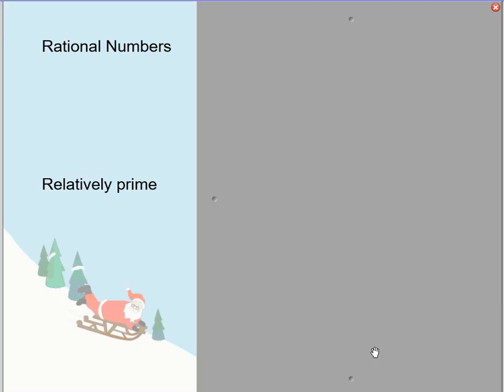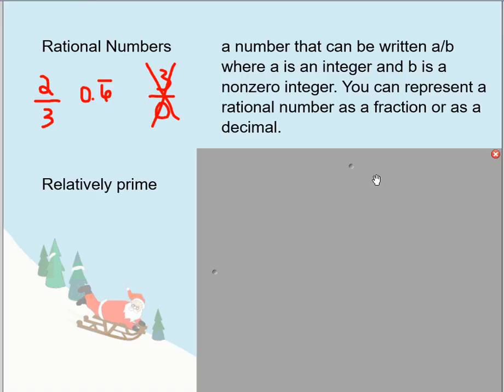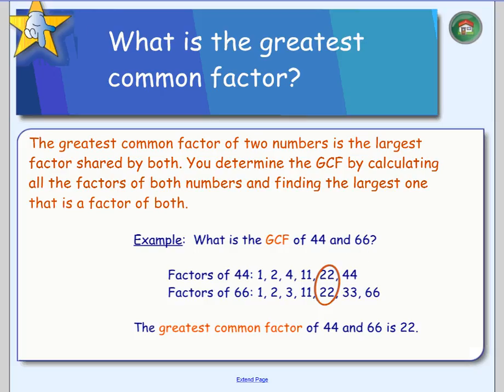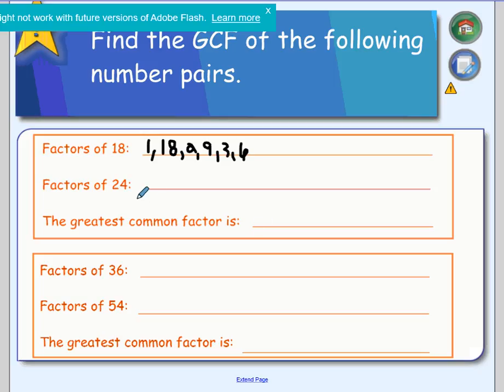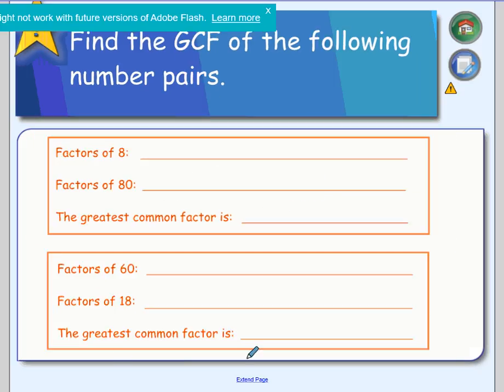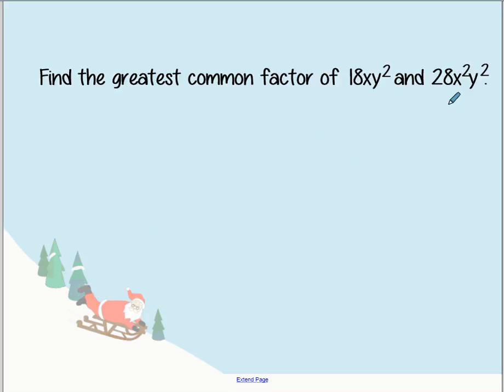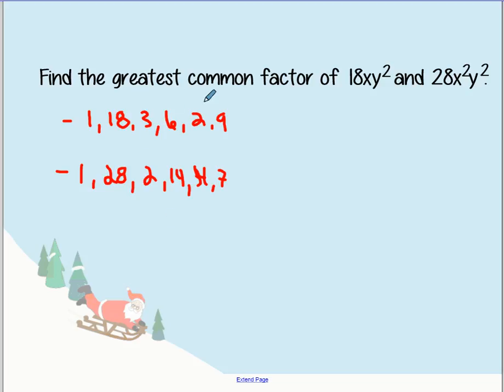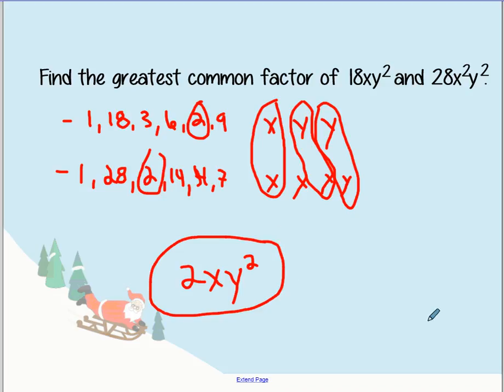Greatest Common Factor